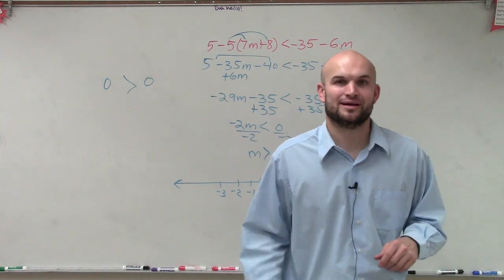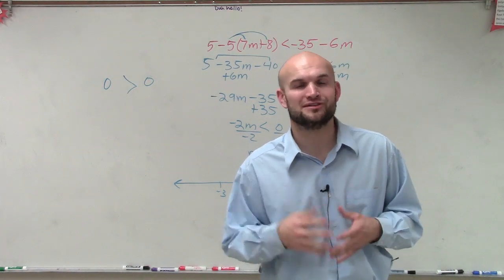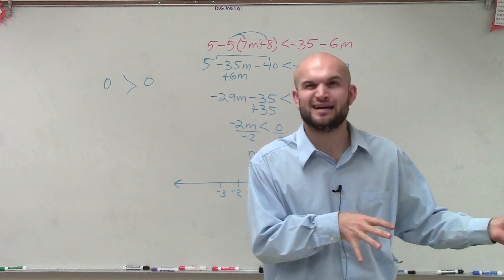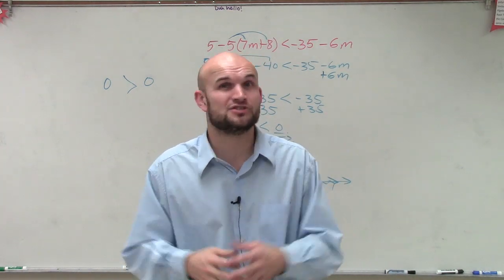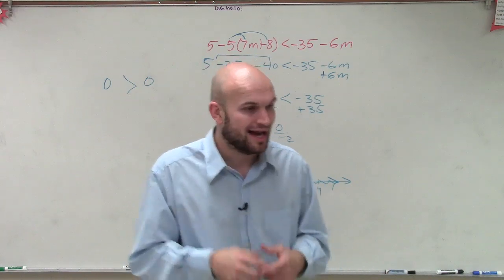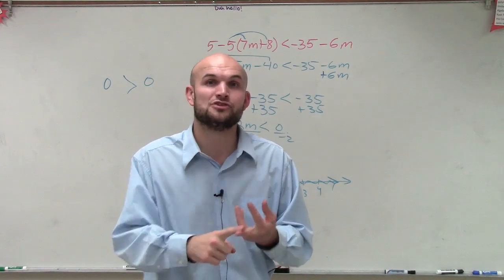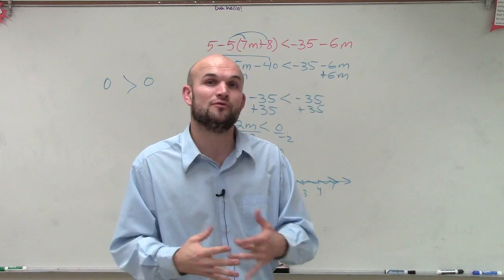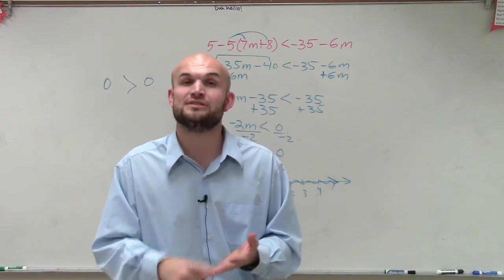Subscriber intro video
I have videos for you for your classes in Algebra 1, Algebra 2 and Pre-Calculus.  If you are a student, parent or teacher please use my videos to help your self or child learn what they should be learning in school or if you are a teacher my videos work great for flipping your classroom and aiding your instruction.  I decided two years ago to start recording myself teaching and over 3000 videos later here I am.  I have just organized all of my classroom videos on my In there you will find the videos organized by chapters or modules and then youtube playlists.  You can also find these videos by their playlist on my channel or by searching my channel.  I have a goal of reaching 10,000 videos and I hope you can join me on my journey.  To your success!